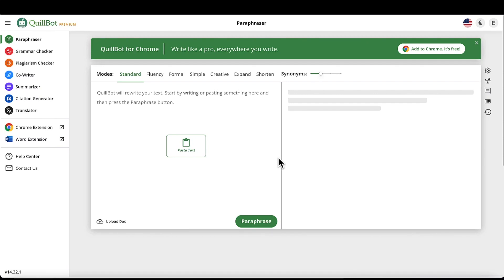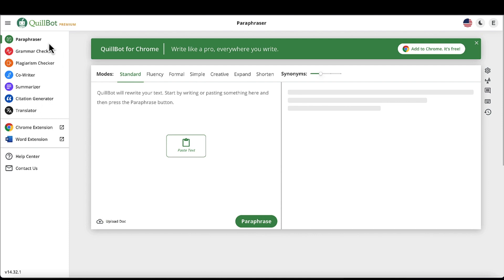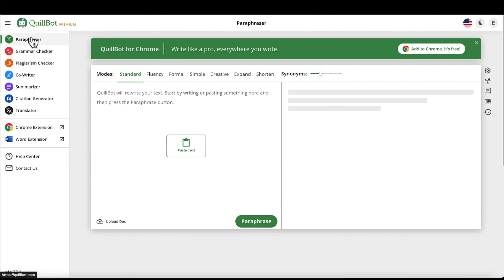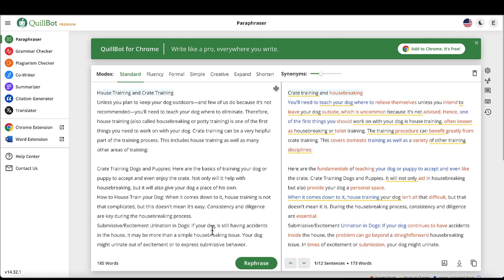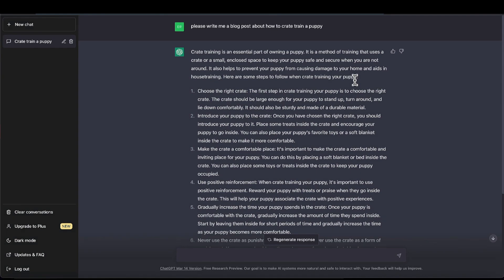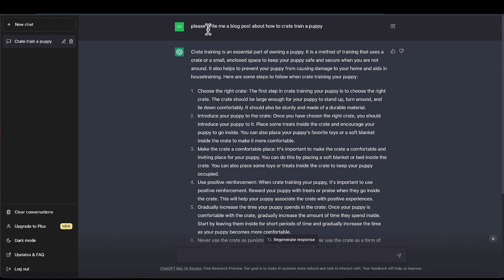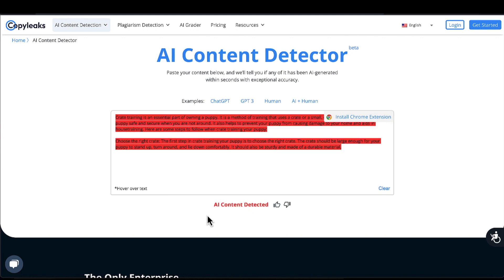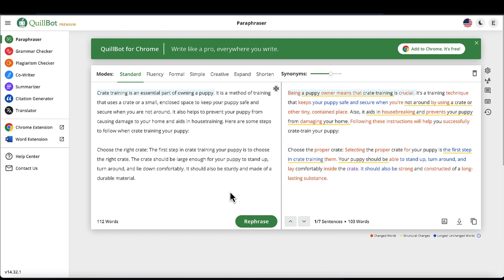How to Use Quillbot AI Paraphrasing Tool & ChatGPT (Bypass AI Content Detectors!)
This video shows how easy it is to use the Quillbot Paraphrasing Tool and how you can use Quillbot Paraphrasing in conjunction with ChatGPT to completely bypass AI Content Detectors. In my opinion, Quillbot AI is definitely a MUST-HAVE TOOL to add to your tool kit!